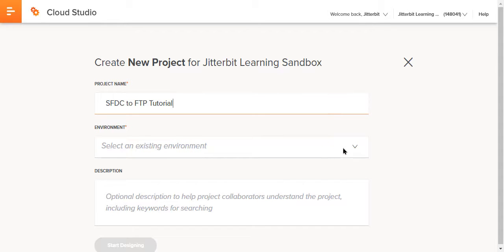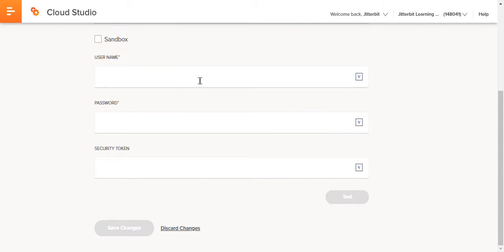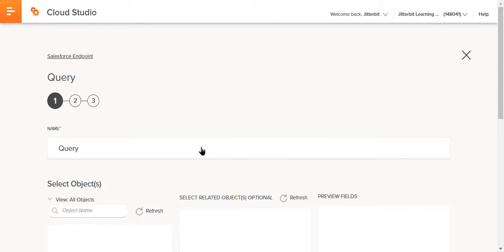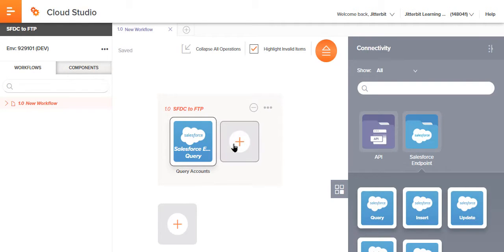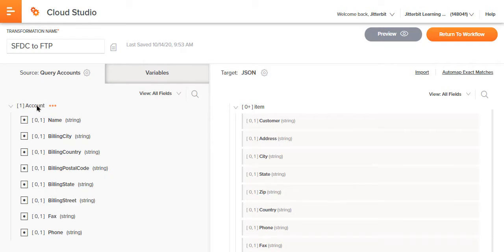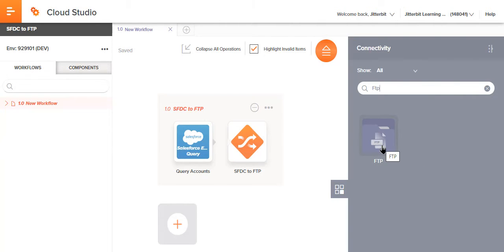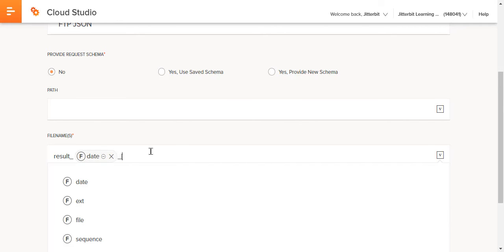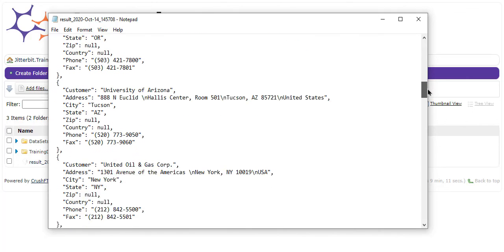Jitterbit Basics - Salesforce to FTP as JSON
In this tutorial of our Jitterbit Basics series, our team will show you how to quickly connect to Salesforce and move data to an FTP as JSON.